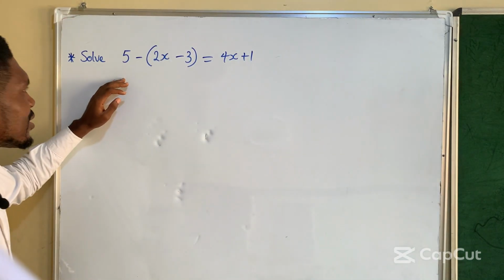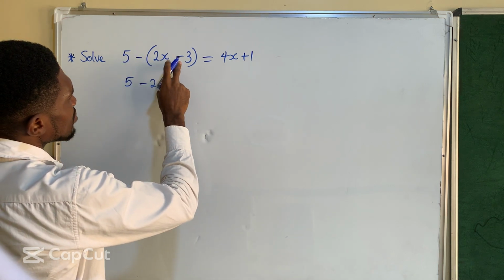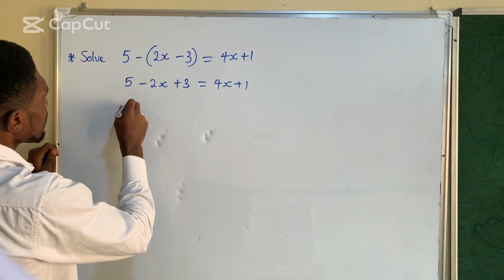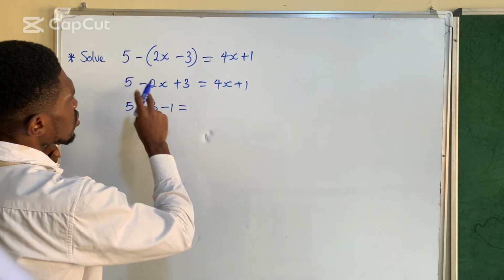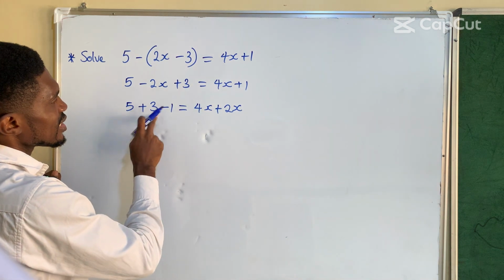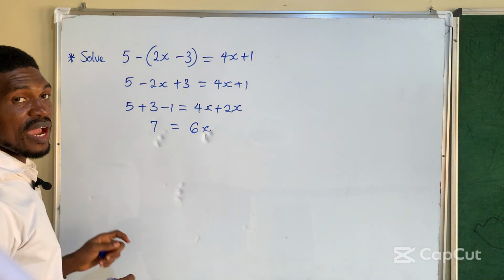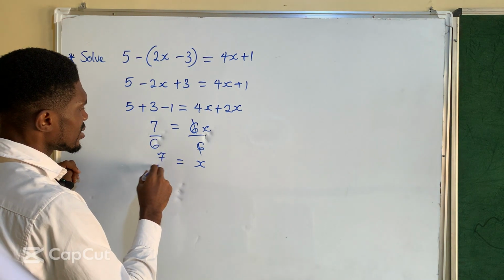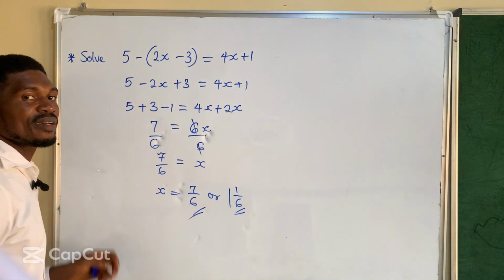Solve this Linear equation with me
In this video, you’ll discover how to solve linear equations quickly and confidently. We’ll explain what linear equations are, how to form them, and how to find the value of unknown variables with clear, step-by-step examples.

💥 What You’ll Learn:
✅ Meaning and structure of linear equations
✅ Simple and advanced solving techniques
✅ Common errors students make and how to fix them

Perfect for students in Junior and Senior Secondary School — or anyone who wants to improve their algebra skills and build a strong math foundation.